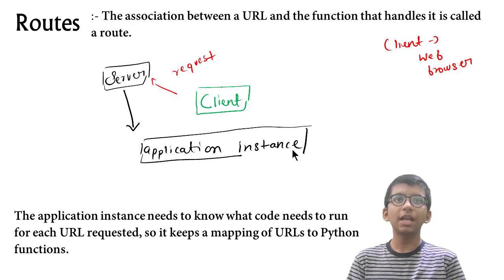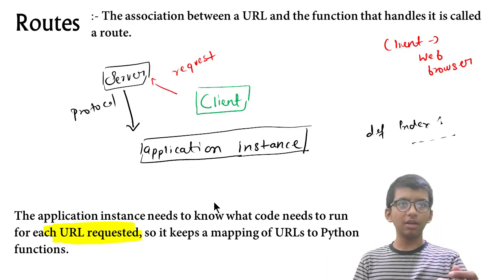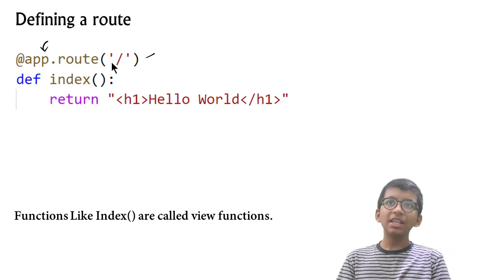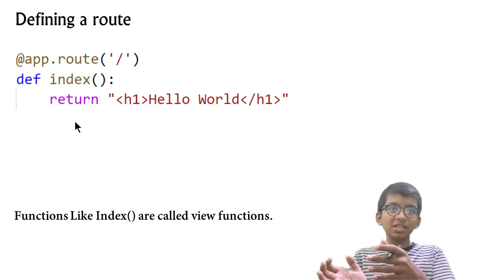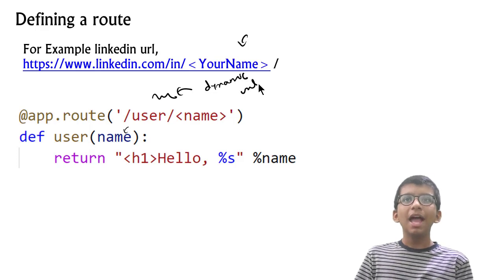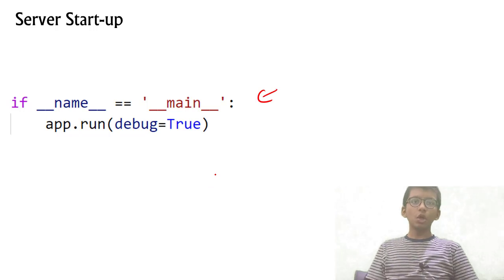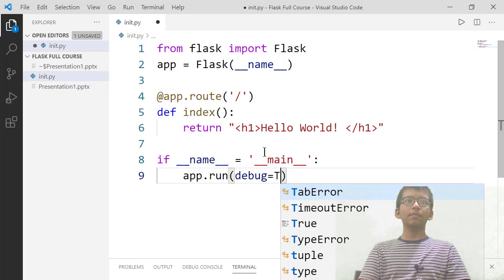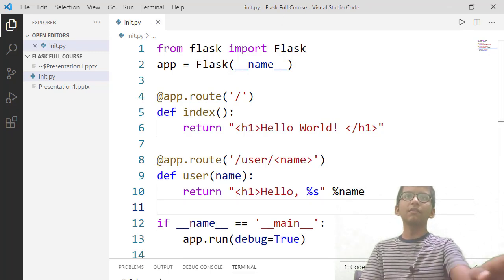#2 Routes & Server Start-up In Flask || Flask Full Course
Hi and Welcome to this Second Tutorial of Flask, In This Video I have Talked about Routes which often confuses the beginner and also Server Start-up. Before Watching this Video I assume that you have watched my previous video.

📝Important Note:-
Bringing up these kinds of courses takes a lot of time and effort to make such kind of wonderful content, So you can Support by liking this video and sharing this video and most importantly subscribing this YT Channel.